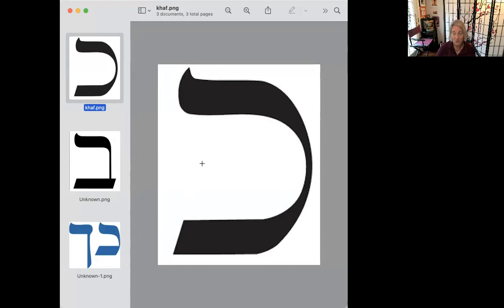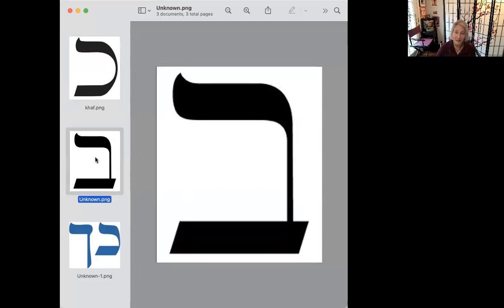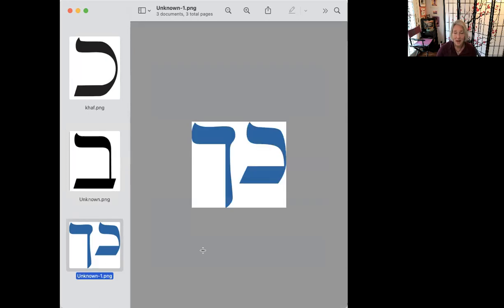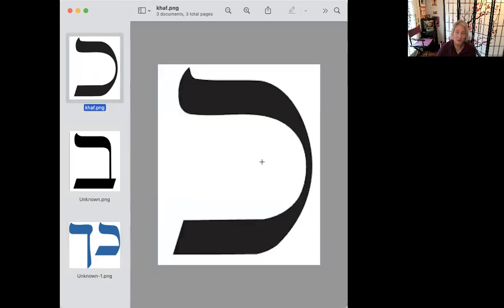Codon Ring of Illusions Hebrew 11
IMPORTANT Note - The correlations made between Hebrew letters and Gene Keys Codon rings in this video are NOT the correlations that R Rudd uses. There are 2 options for correlations and in error I made the wrong associations for this class/video which was for Gene Keys people. For example in this video the ring of Illusions correlates with 11, but it should be linked to the Codon Ring of Water. My apologies for any confusion.Gene Keys, Hebrew Kaf, Codon Rings, Codon Ring of Illusion, Kundalini, Bindu Point.

SORRY, sorry, sorry for these videos being so long!
But, these letters and codon rings have so much depth that I don't feel I can be in integrity if I don't share all that I can, as well as my personal experiences, to bring these letters and Gene Keys alive.